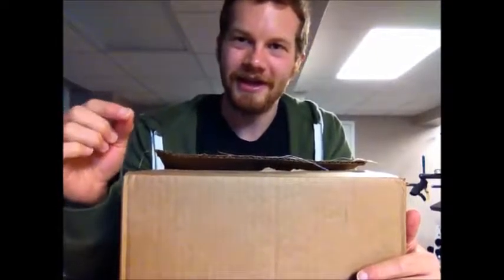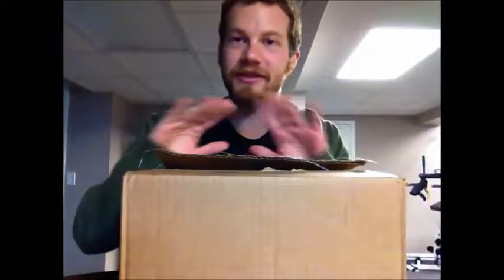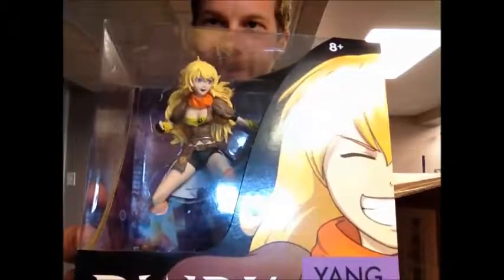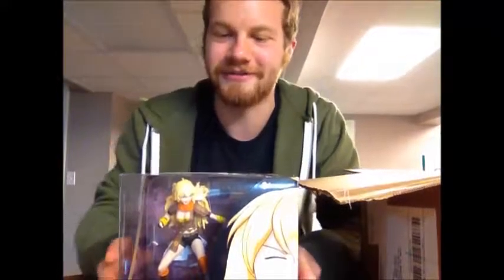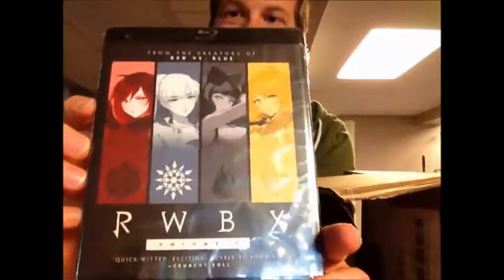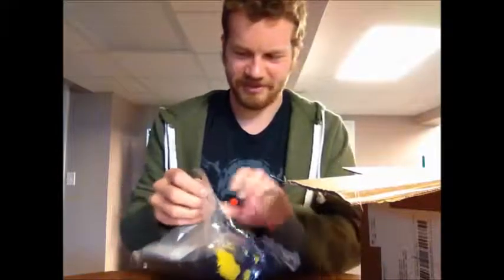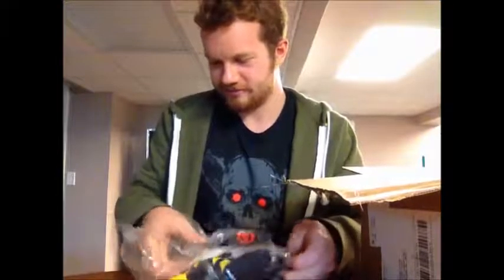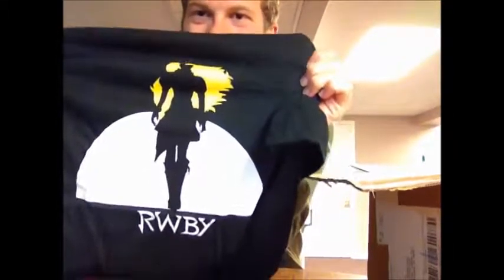RWBY Suprise Unboxing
FYI, Sorry for the shakiness during the video. I made this video right after Pax East 2016 and I bought this on the RoosterTeeth website the day after. Wow spending them moniez much! Yes I Did!

Surprise unboxing's are basically what I ordered online. Technically it's not a surprise to me because I already know what I got. That's what I'm just calling those items I ordered online.